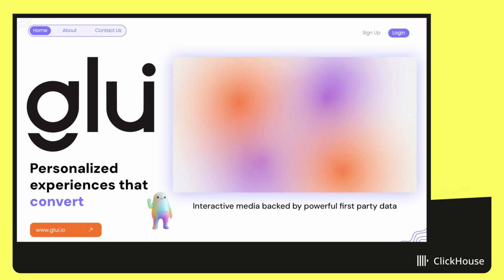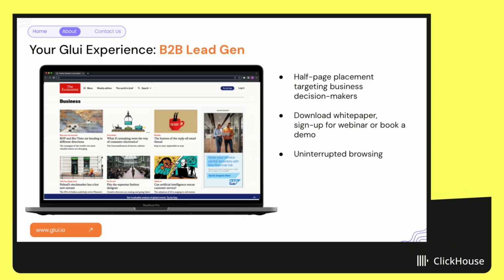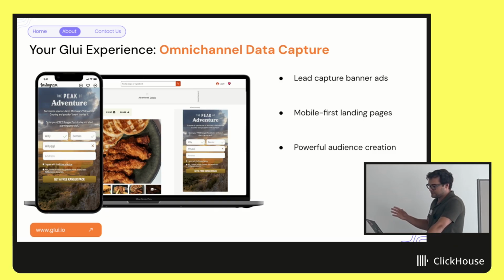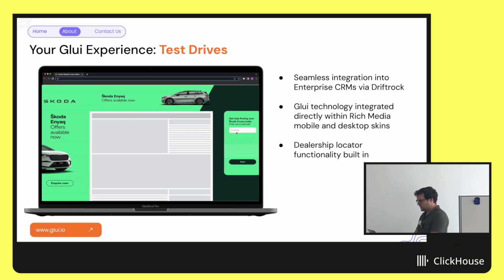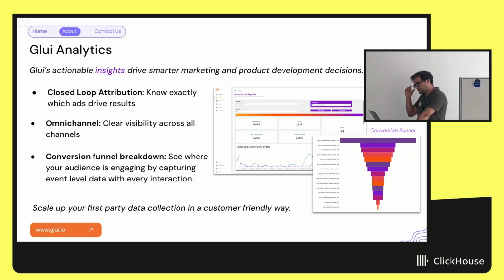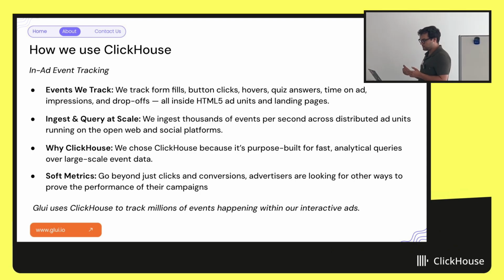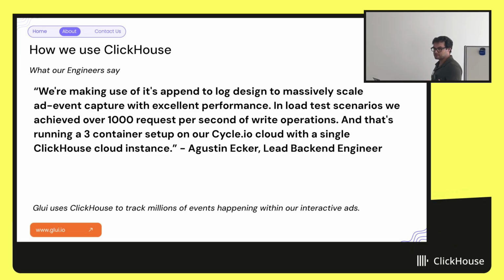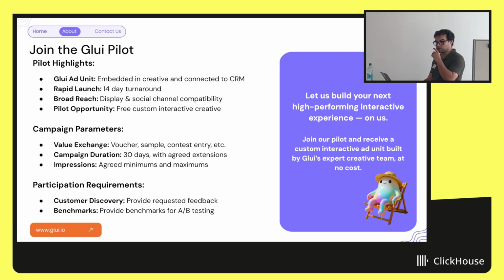ClickHouse Atlanta Meetup Glui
Presented by Austin Chrislock Product Director @ Glui, at our Atlanta Meetup. See how they use ClickHouse for In-Ad event Tracking

Come join us at one of our amazing meetup groups, this presentation is from our Atlanta meetup on July 8th: